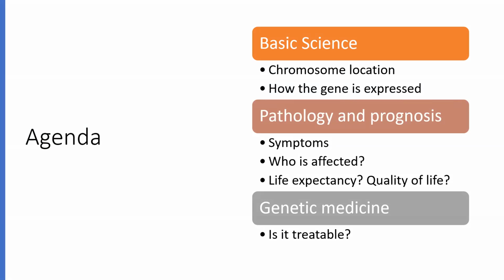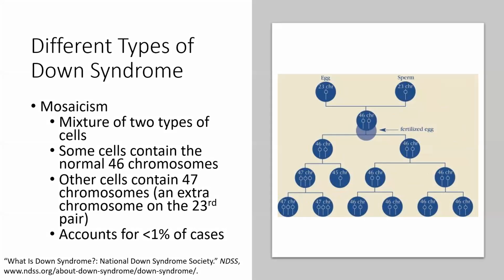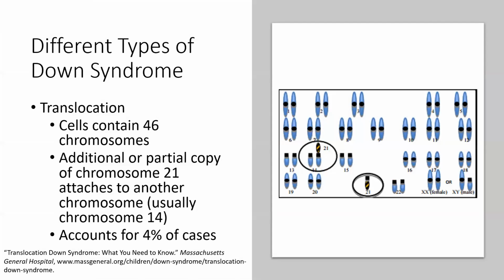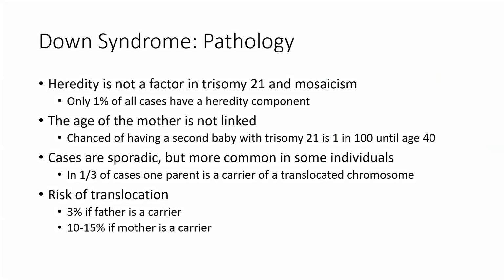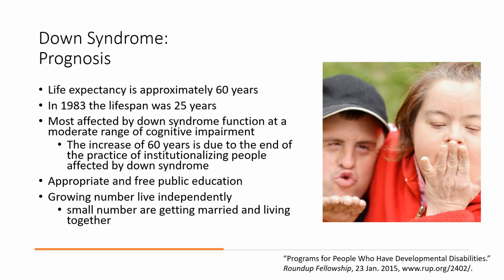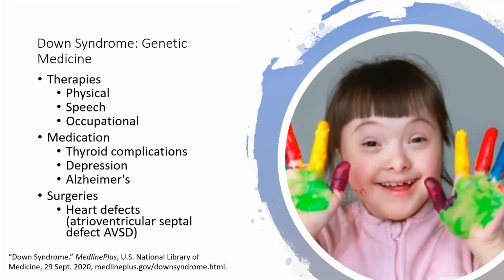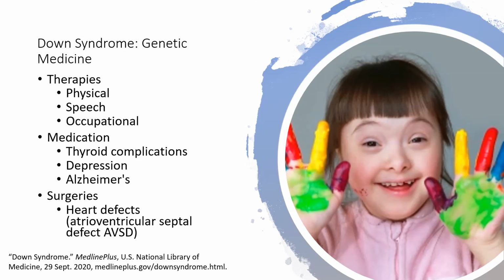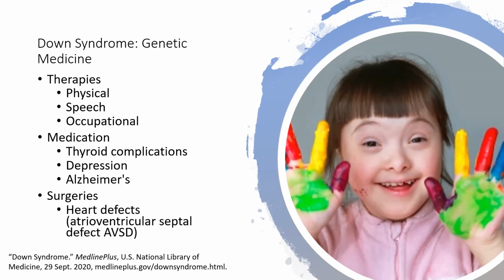Emma Watkins_Down Syndrome_BIO1801-206